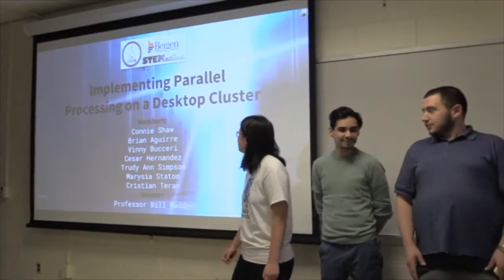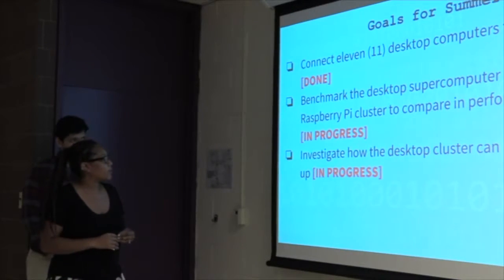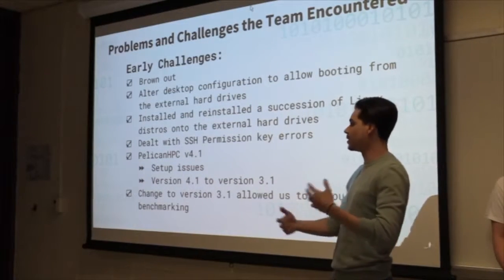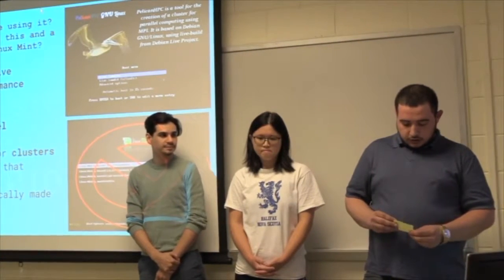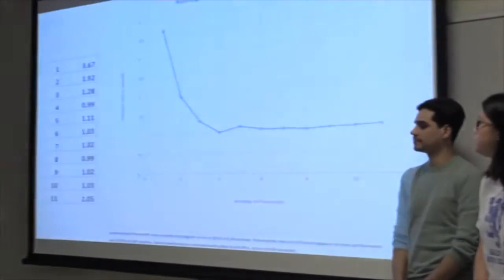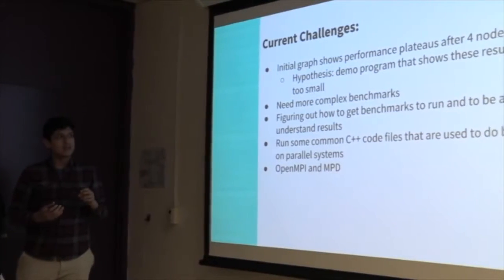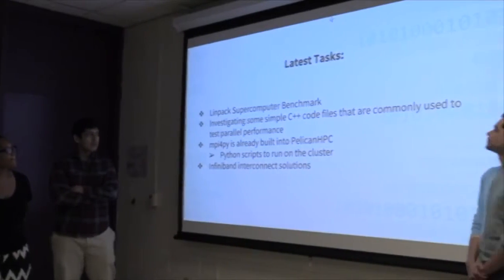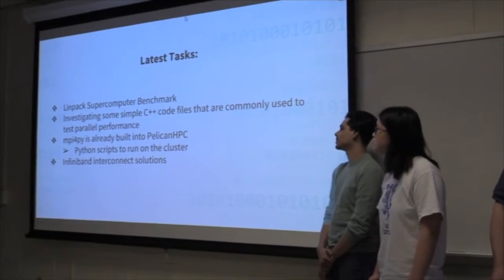Implementing Parallel Processing to a Desktop Cluster